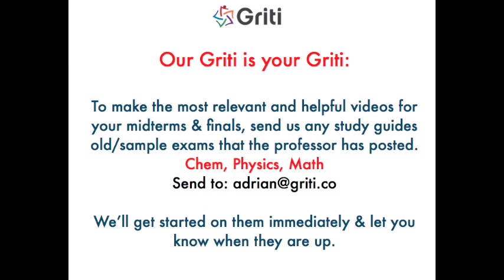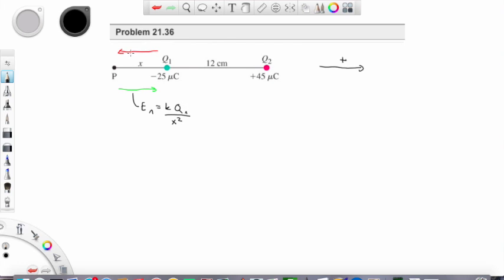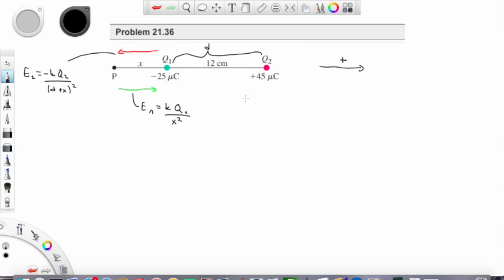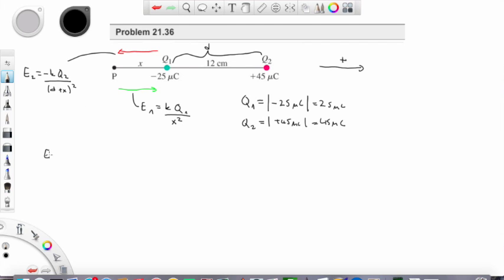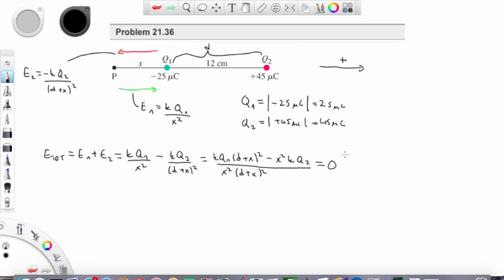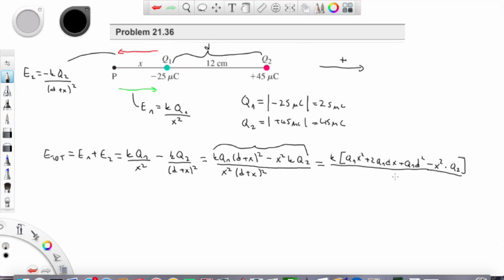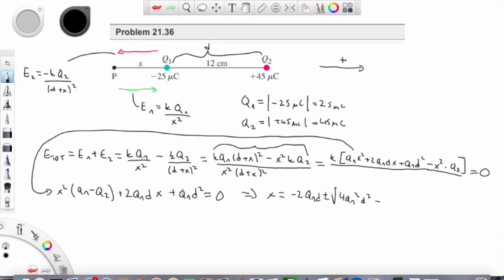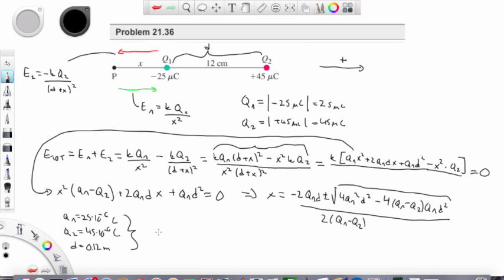Electric Field Example | Physics - Waves, Electricity, Magnetism for Life Sci | Griti